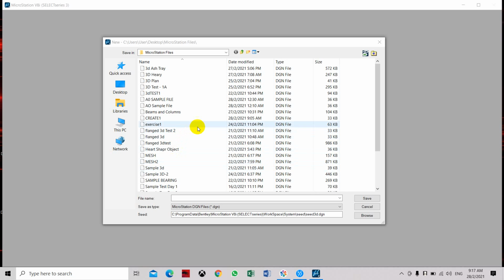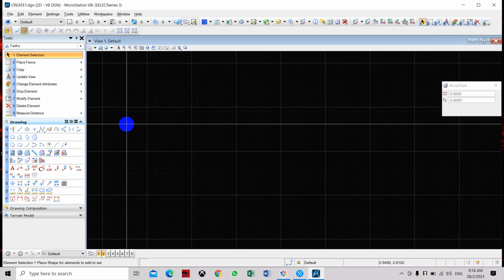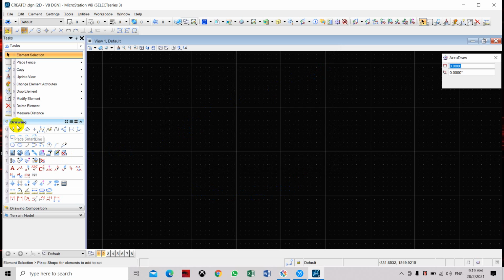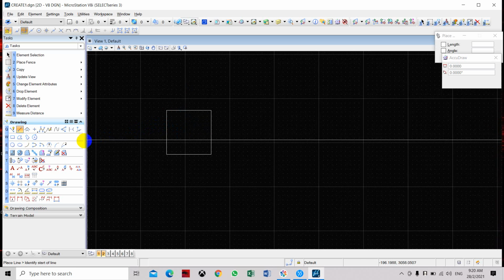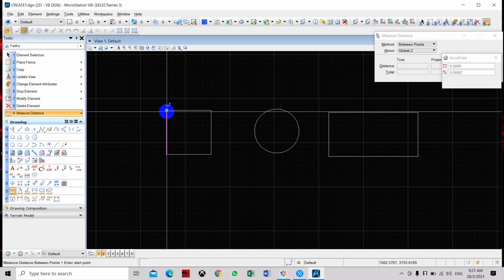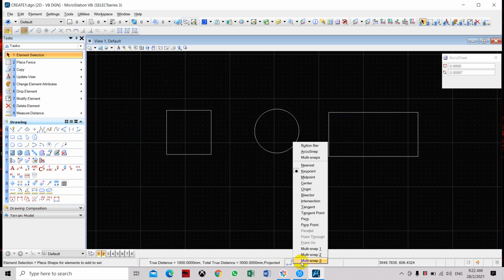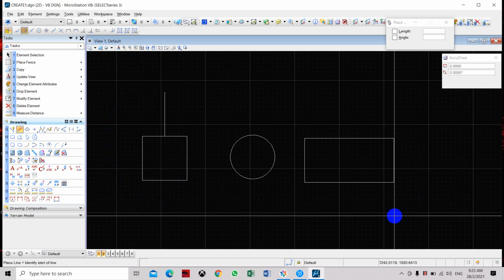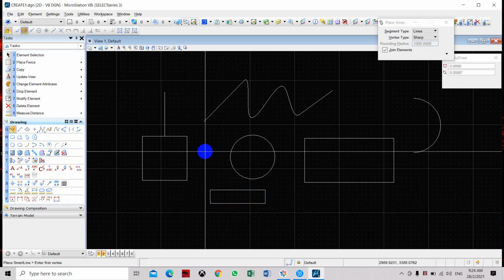Beginners in Microstation Part 2 Draw Square, Lines, Circle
Draw Square, Lines, Circle & etc